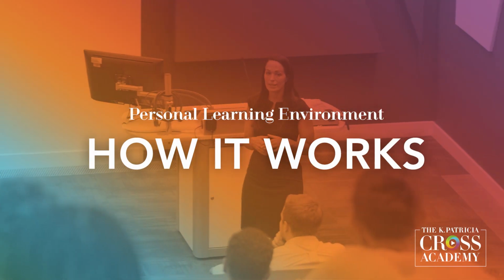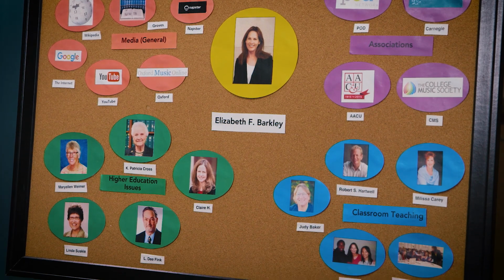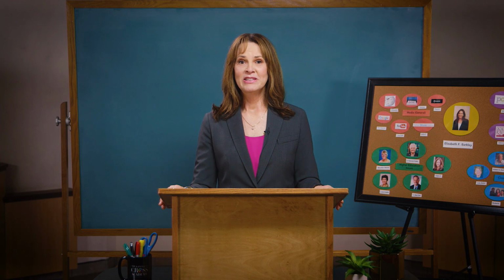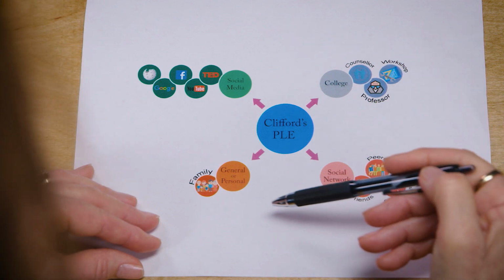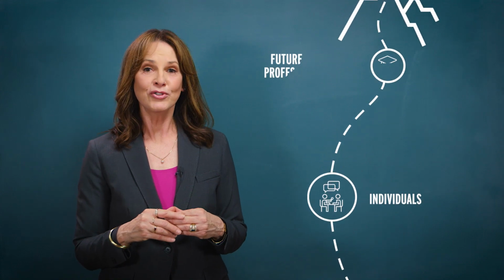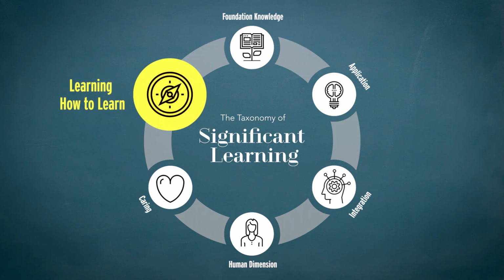Teaching Technique 19: Personal Learning Environment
PERSONAL LEARNING ENVIRONMENT
A PLE is a set of people and digital resources an individual can access for the specific intent of learning. In this free online teaching method, students illustrate the potential connections through a visible network of the set.

ACTIVITY TYPE: Active/Engaged Learning, Graphic Organizing, Learning Assessment, Project Learning, Reflecting

TEACHING PROBLEM IT SOLVES: Low Motivation/Engagement, Surface Learning

LEARNING TAXONOMIC DIMENSIONS: Integration and Synthesis, Caring, Learning How to Learn

FREE ONLINE TEACHING TECHNIQUE SUPPORT MATERIALS
to download our free support materials for this technique.

ABOUT THE K. PATRICIA CROSS ACADEMY
The K. Patricia Cross Academy is an investment in the future of higher education named to celebrate and preserve the legacy of K. Patricia Cross. Founded by Faculty2Faculty, we are a non-profit program under the fiscal sponsorship of The Social Good Fund. We are dedicated to supporting faculty (particularly new, junior, and adjunct college teachers) by offering free instructional videos and downloadable resources that clearly outline how to implement high-impact, evidence-based teaching techniques that improve students' learning; and document student learning in ways that provide the information teachers need to improve their teaching as well as assist them in their efforts for hiring, tenure, and promotion.